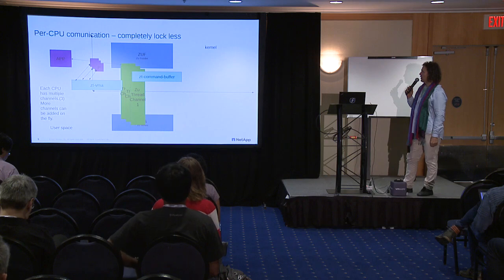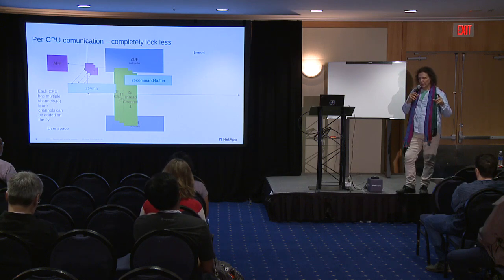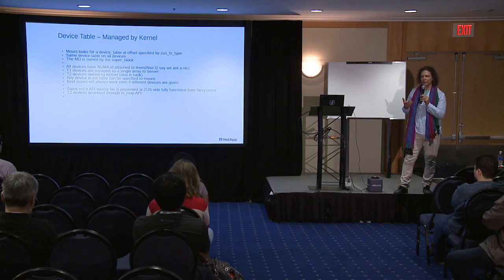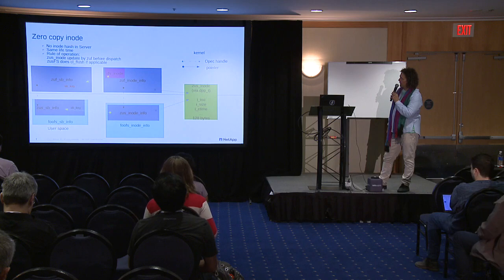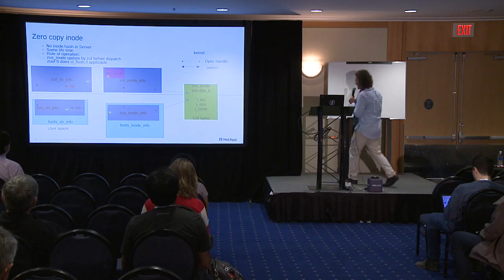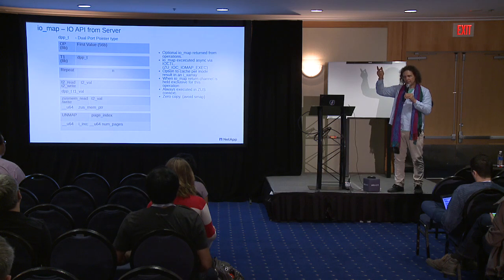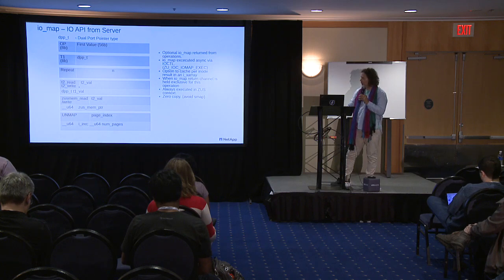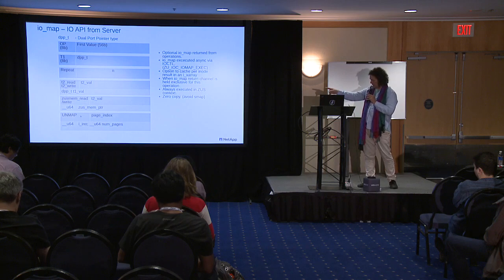LPC2018 - ZUFS - Zero Copy User-Mode FileSystem - One Year Later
speaker:  Boaz Harrosh

One year after its inception there are real hardened FSs.
Many innovative fixtures. But is it ready for upstream?

Few highlights:

ALL VFS api working including dax, mmap IOCTL xattrs ACLs .
(Missing quota)
IO API changed (From last year)
Support for ASYNC operations
Support for both pmem and regular block devices
Support for private memory pools
ZTs multy-channel and dynamic channel allocation
In the talk I will give a short architectural and functional overview. Then will go over some of the leftover challenges.

And finally hope to engage in an open discussion of how this project should move forward to be accepted into the Kernel, gain more users and FS implementations.